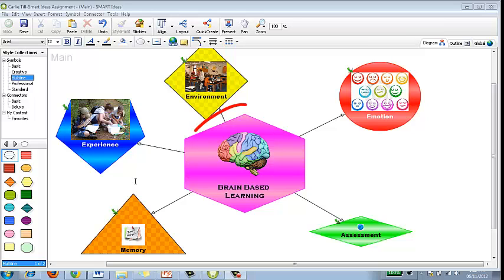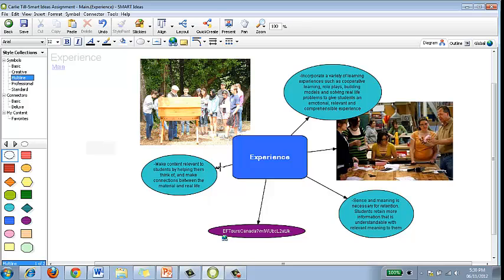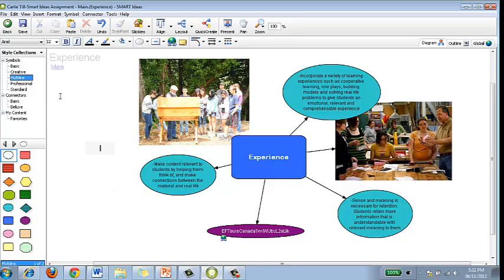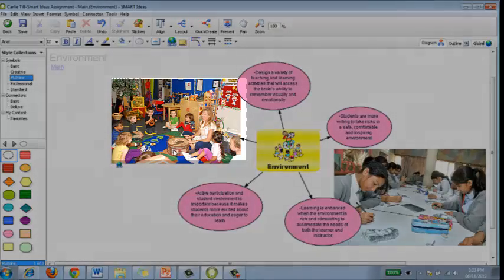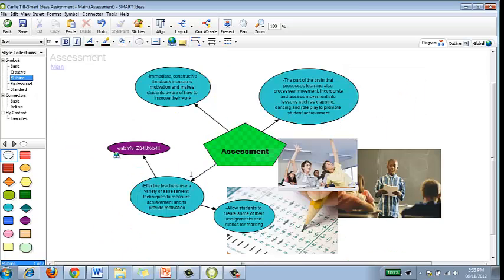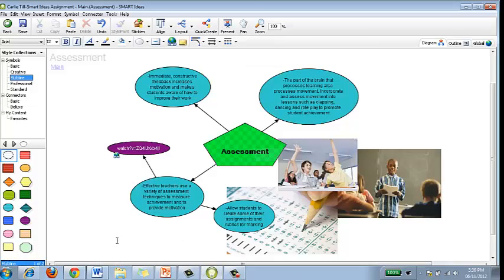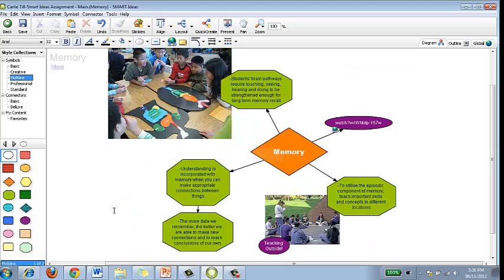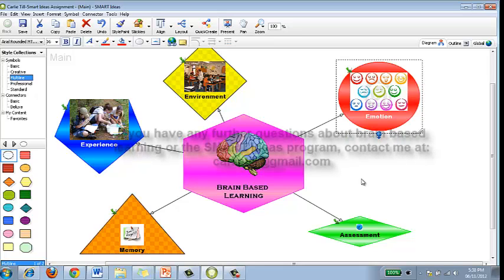Carlie Till-Screencast Artifact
This is a screencast about the topic of brain based learning using SMART Ideas software